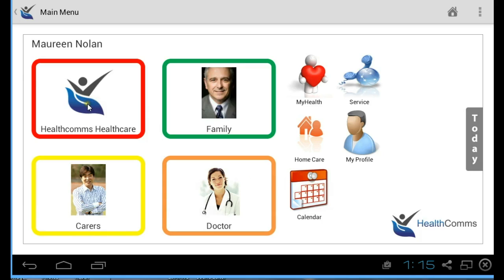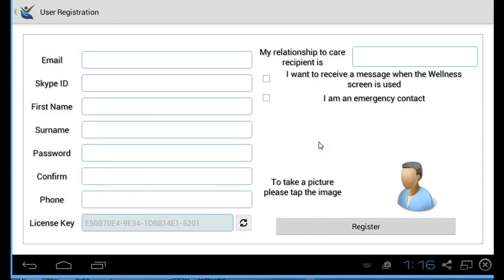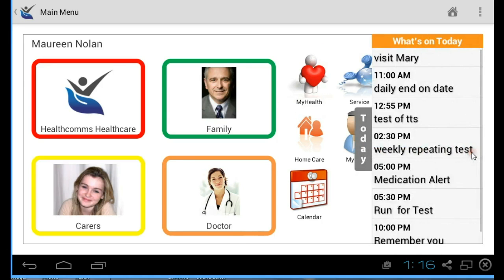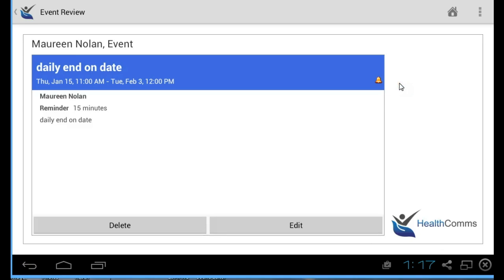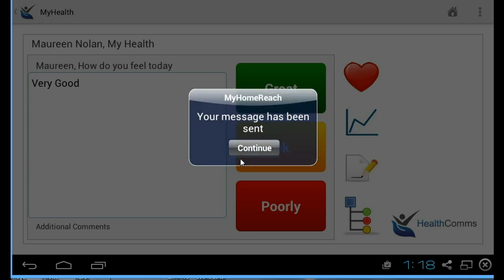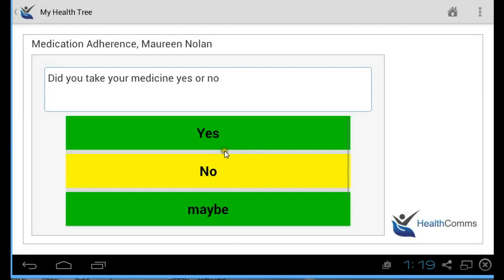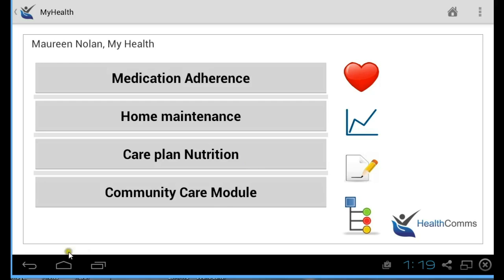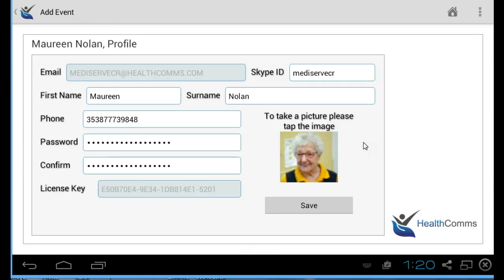An introduction to MyHomeReach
Description: Overview of MyHomeReach client application, used connect care recipients to their family and carers and support the coordination of care needs in the home.